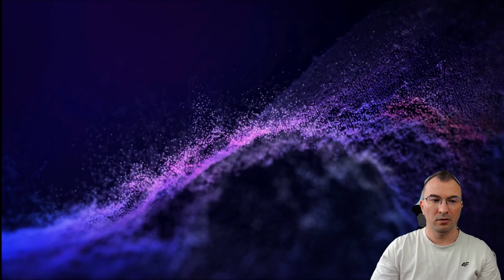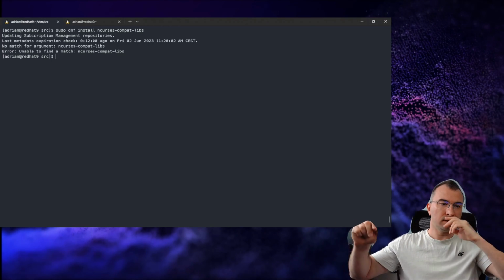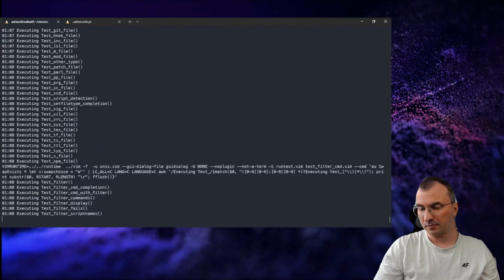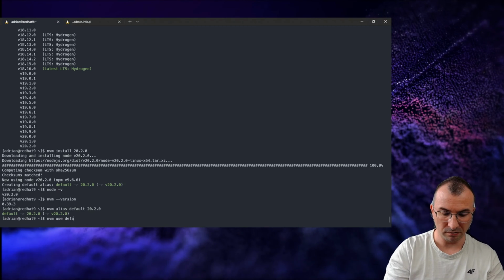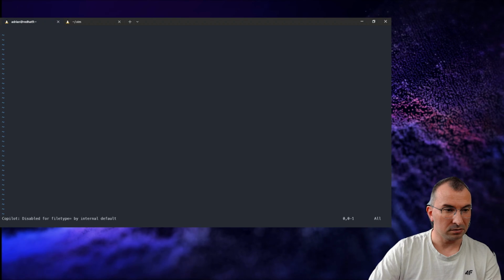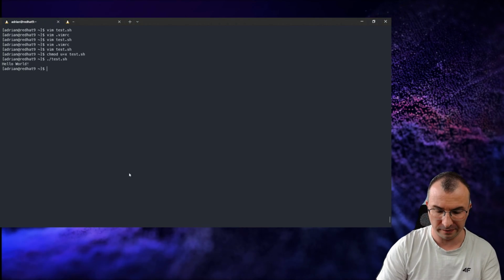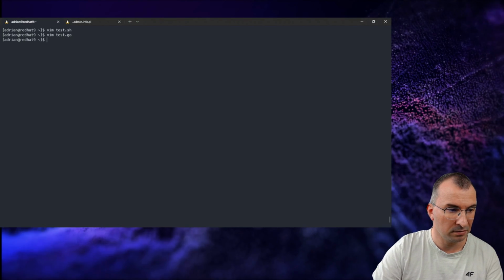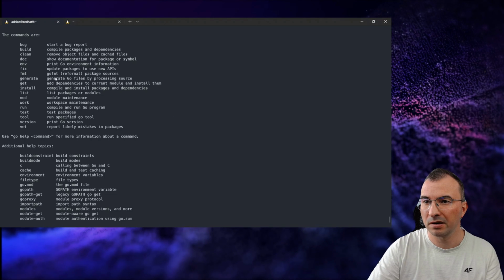How to compile vim from source and use copilot with vim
In this video I explained how to compile vim from source faster thanks flags for make and how to use copilot in vim. Tutorial

0:00 Intro
0:15 How to compile vim from source with flags
18:10 Install nvm and nodejs
24:33 install copilot
29:10 edit .vimrc and enable copilot plugin
33:30 copilot usage

Wants more?